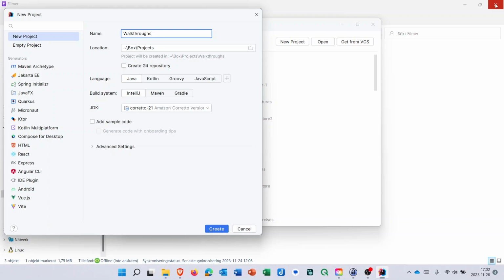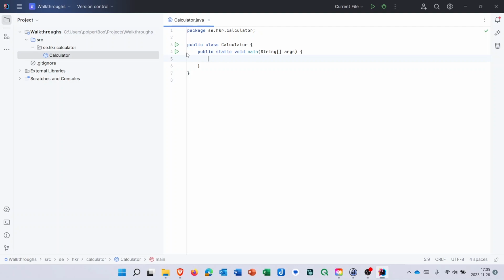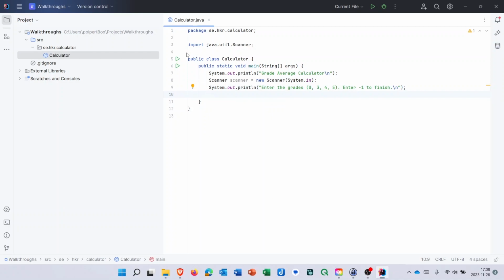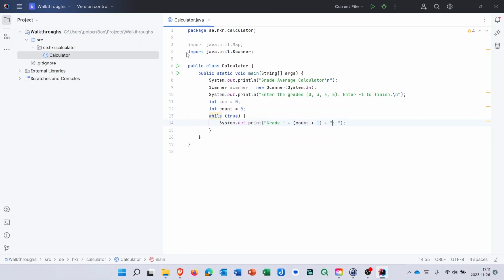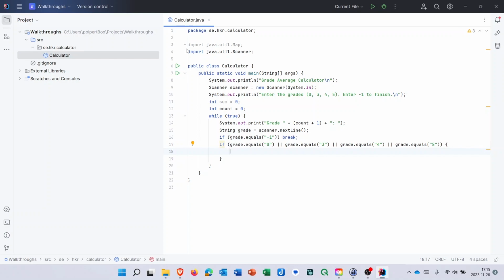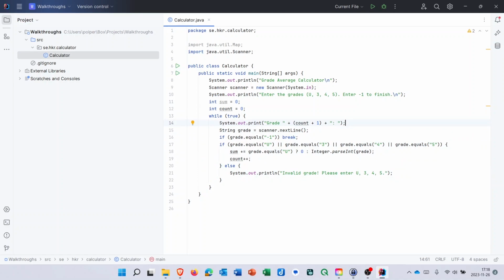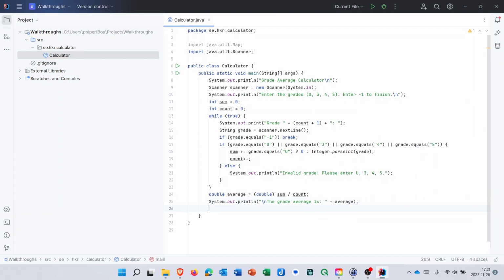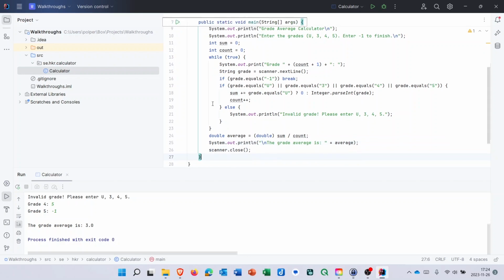Grade Average Calculator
Walk-through of the exercise Grade Average Calculator